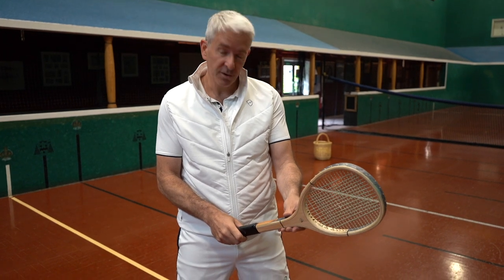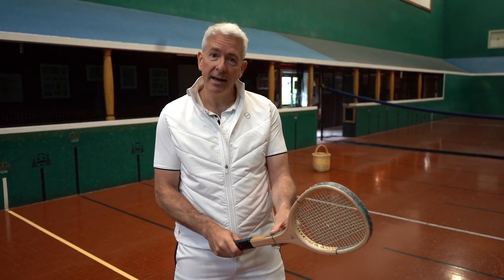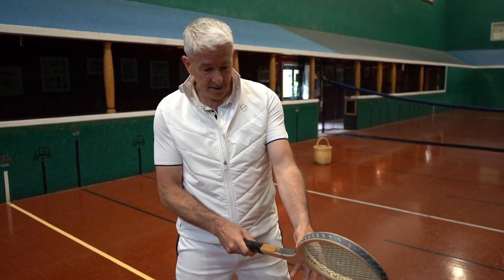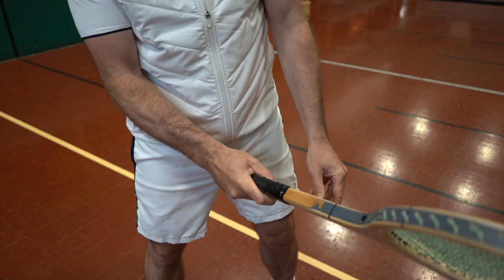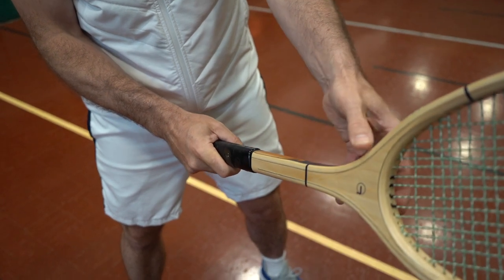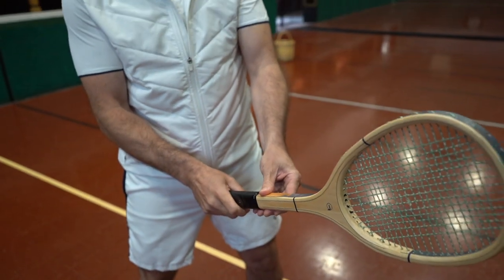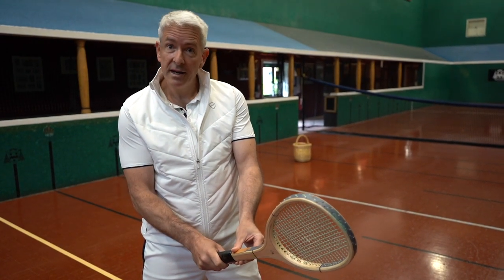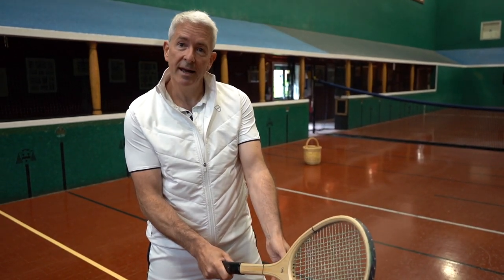Real Tennis Grip Tutorial with Rob Fahey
How to hold a Real Tennis Racket. A lesson with Rob Fahey.